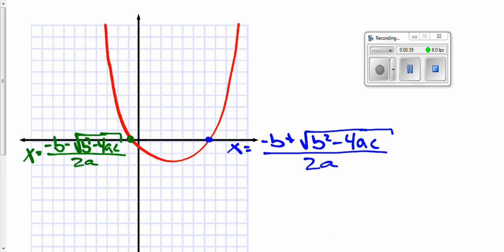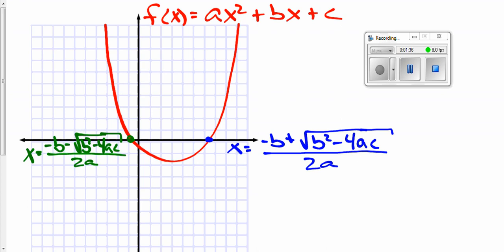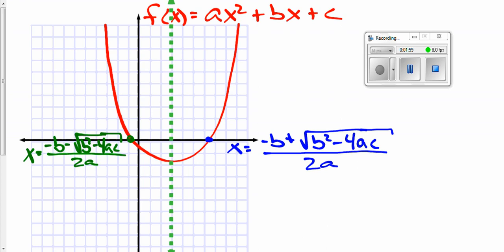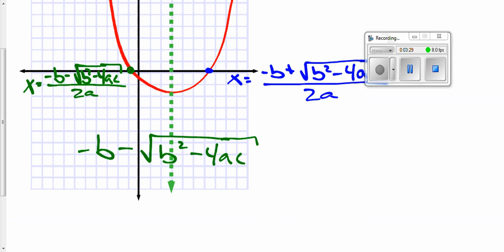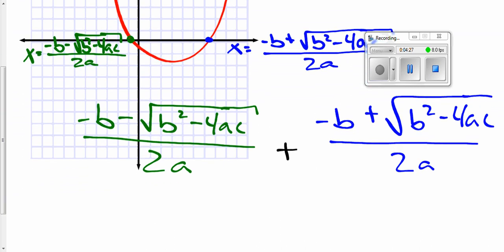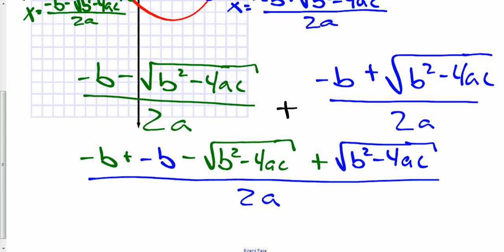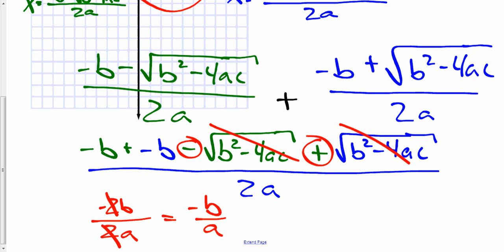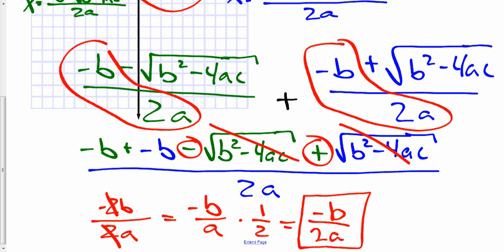Section 2 1 Quadratic Functions {Day 3}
Or, in other words, why is the x-component of the vertex -b/2a?